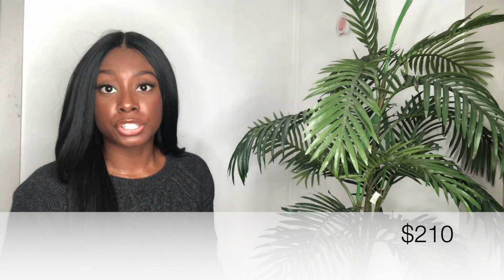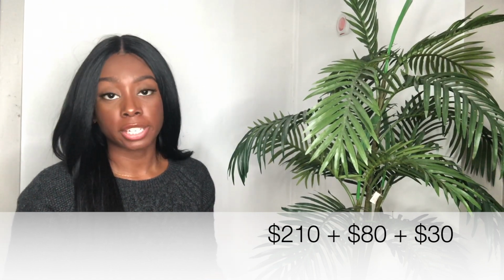HOW TO Form an LLC for FREE| HOW TO START A BUSINESS TUTORIAL| LIFE OF AN ENTREPRENEUR EP.2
Hey Guys!

In my last video I gave you guys the basic steps on how to start a business, In this video I wanted to explain how I formed my LLC for FREE! I tried to be as detailed as possible but please let me know if I missed anything or if you have any questions.

Business IG: ivielife_
Personal IG: reesespeaces__

P.S. I said something COMPLETELY different when I mentioned the word publication so I had to edit over the audio. Sooo sorry for the wonky edit 😭